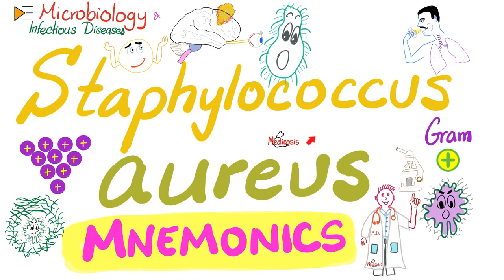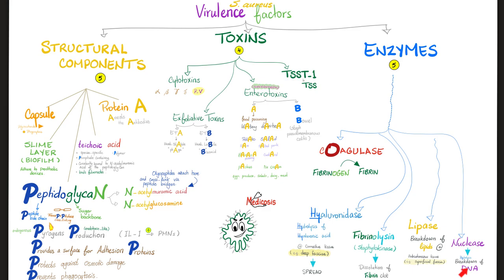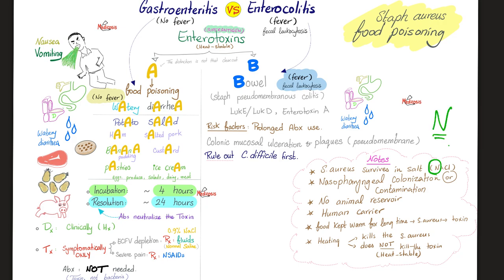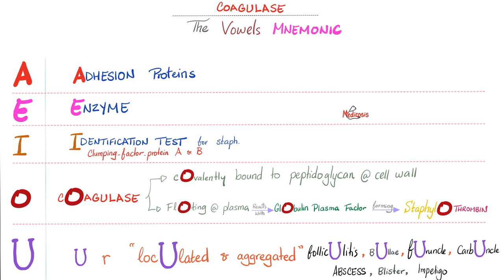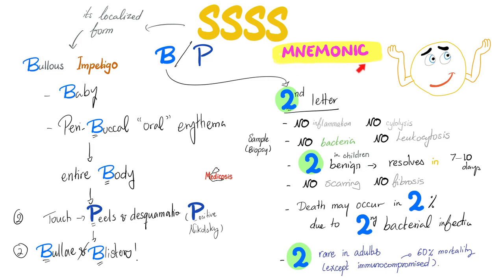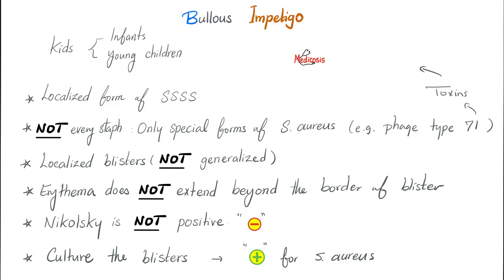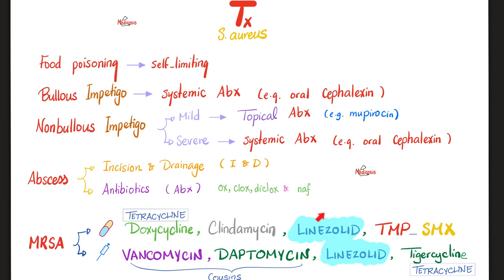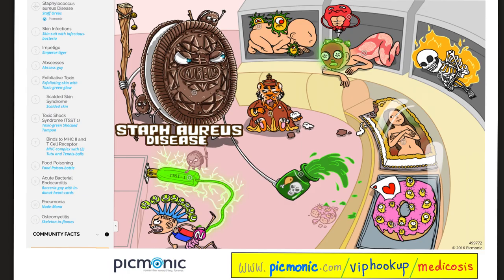Staphylococcus aureus Mnemonics | Microbiology 🧫 & Infectious Diseases 🦠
Staphylococcus aureus Mnemonics | Microbiology 🧫 & Infectious Diseases 🦠…Food poisoning, Staph aureus skin infections (folliculitis, abscess, furuncle, carbuncle, impetigo)…Staph osteomyelitis…Staph pneumonia…Staph scalded skin syndrome (SSSS)…Toxic Shock Syndrome (TSST-1). | Medicosis Microbiology Lectures for USMLE, NCLEX, COMLEX, PLAB, MLS.

Happy studying!!